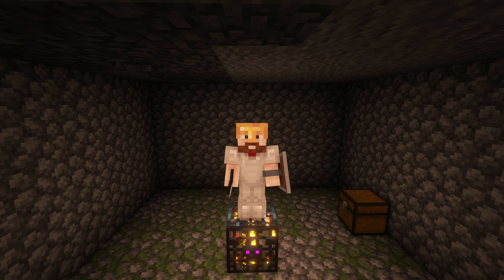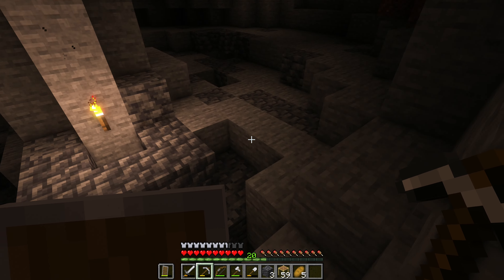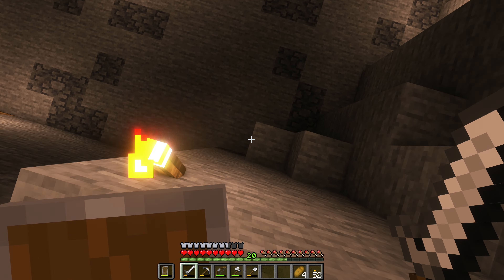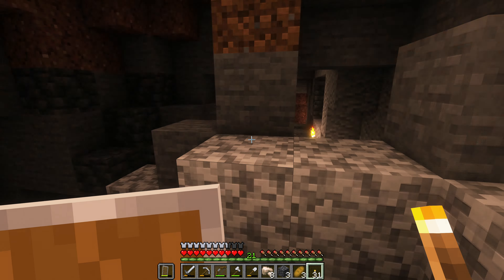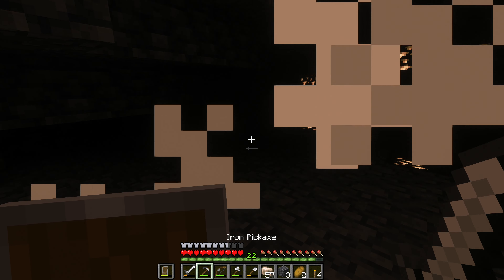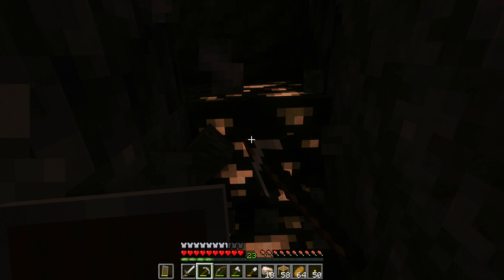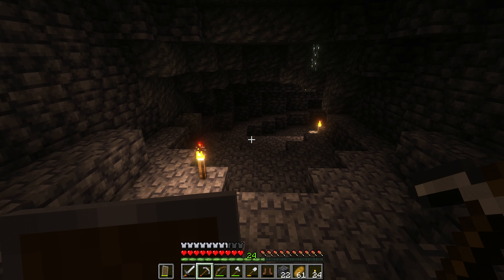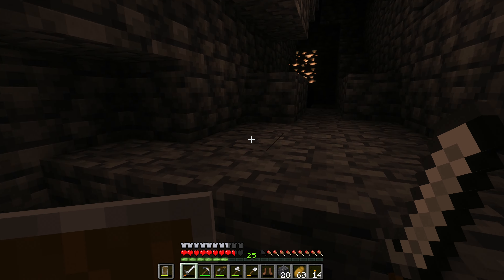Minecraft - Ep 018 - Iron Vein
18th episode of my Minecraft 1.18 survival let's play. We find an iron vein close mto our base and explore some more caves.

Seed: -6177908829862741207